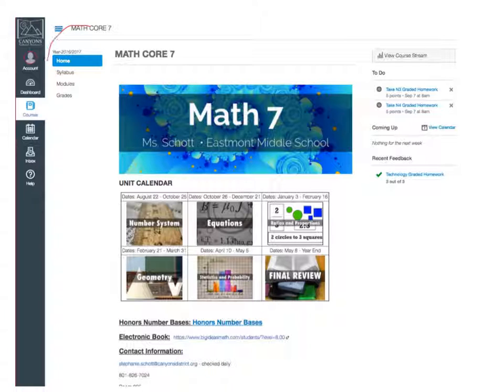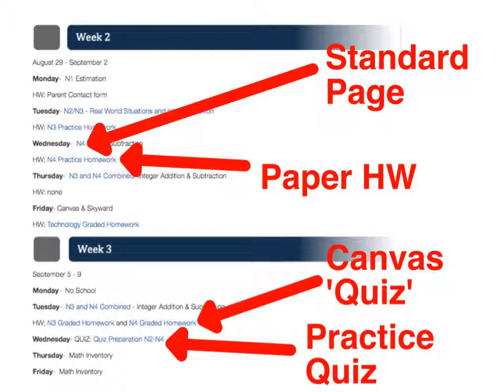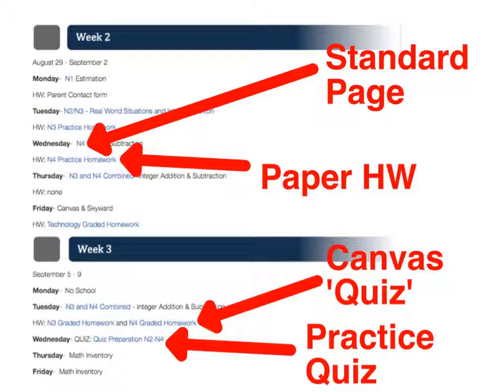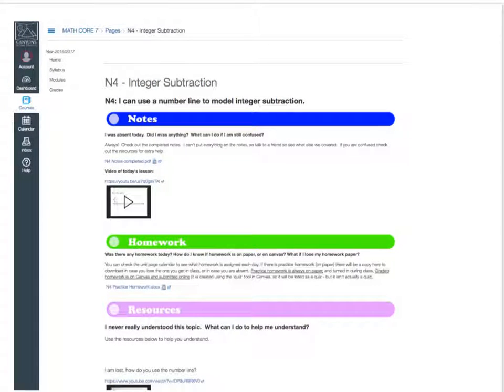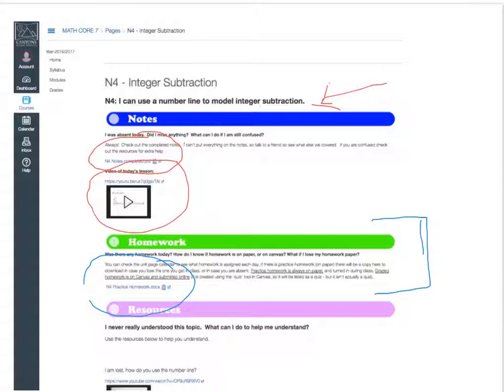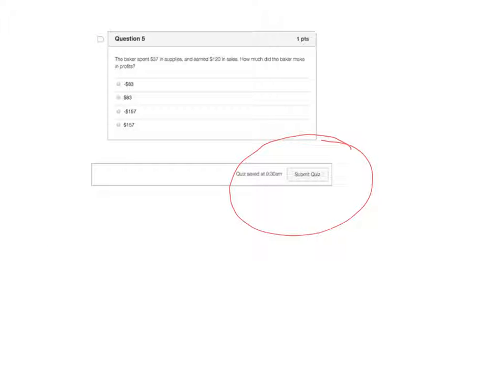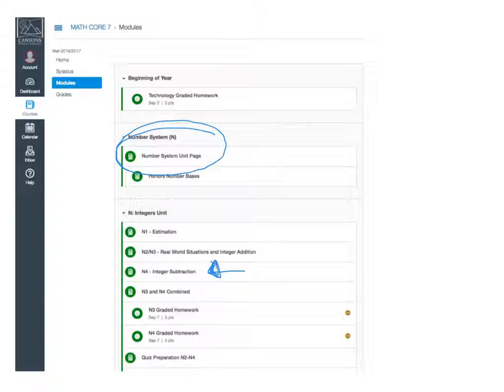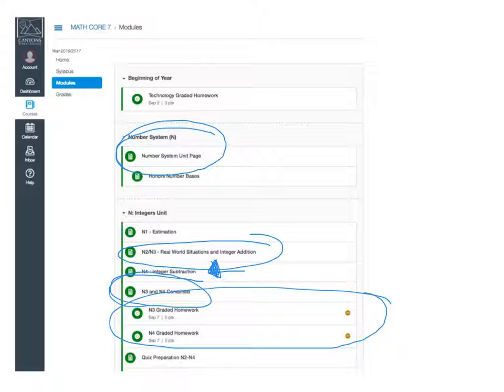Ms Schott's Canvas Page Tutorial